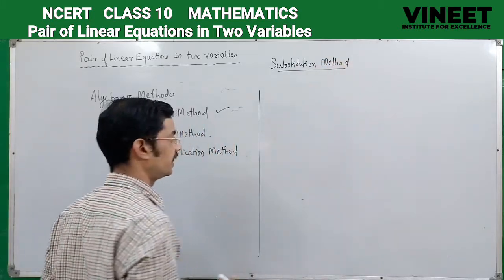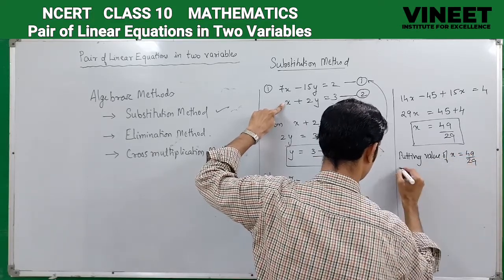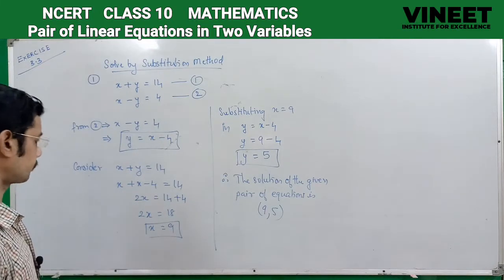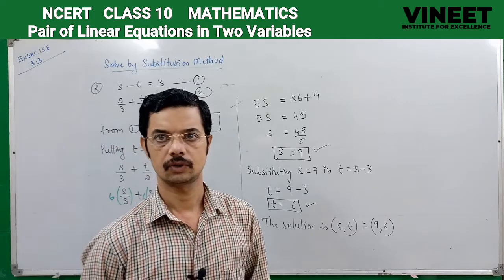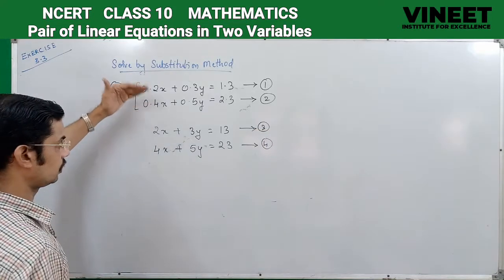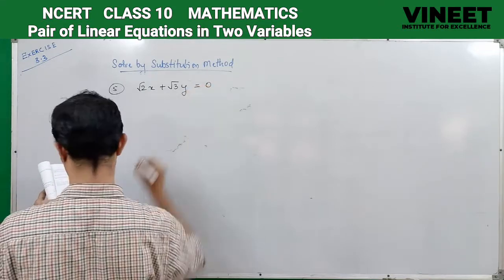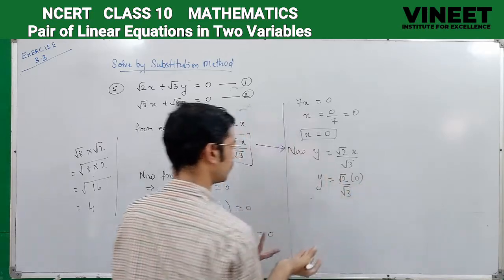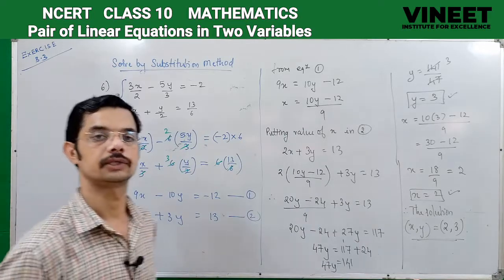Substitution Method | Pair of Linear Equations in Two Variables | Class 10 Mathematics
Solving a Pair of Linear Equations in Two Variables using Substitution method | Class 10 Mathematics
how to solve a pair of linear equations in two variables

Learn math WithMe, cbse, mahesh, maheshsirmaths, mathematics, ncert, Study@Home